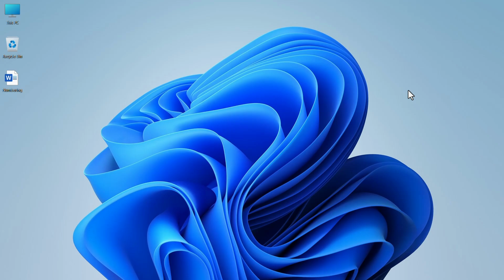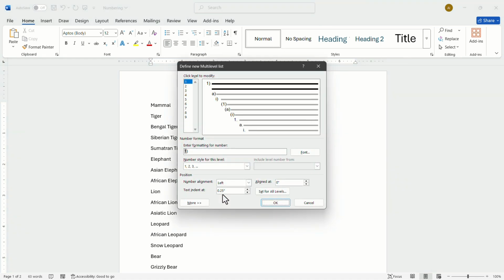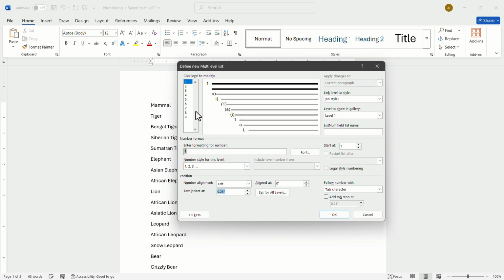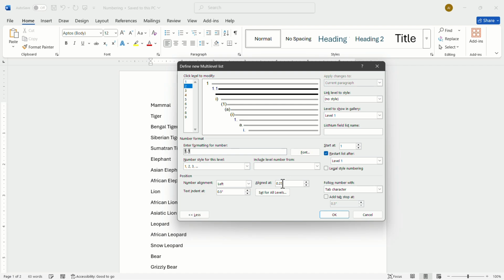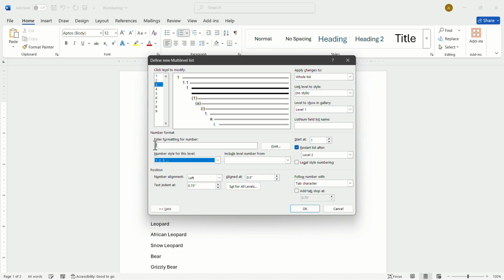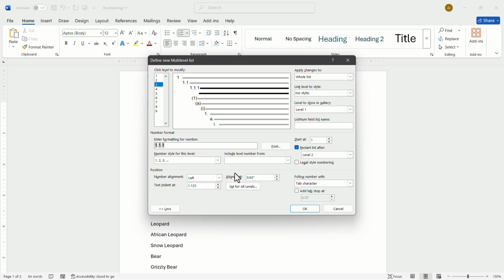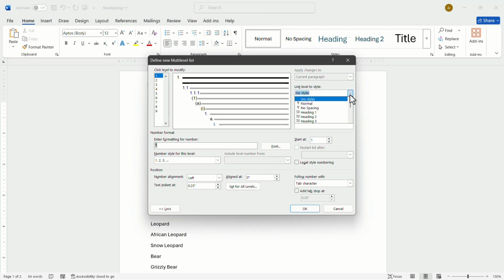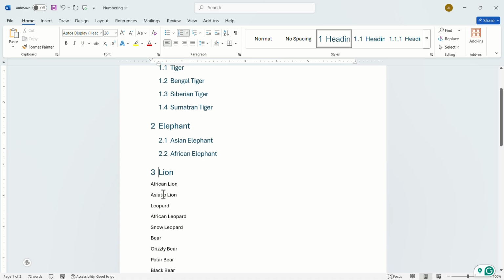How Do I Get 1.1 Numbering in Word 2026 | Create a Multilevel List in Word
In this video tutorial, you’ll learn how to get 1.1 numbering in Word 2026 and create a multilevel list in Word easily and professionally. If you’ve ever wondered how to format numbered headings and subheadings automatically, this Microsoft Word tutorial will guide you step by step. You’ll see how to make numbered headings & subheadings in Word—for example, 1, 1.1, 1.1.1—and apply them correctly throughout your document.

This video also covers how to create multilevel numbered headings in Word for organizing chapters, sections, and subsections in long documents like reports, books, or theses. You’ll learn how to automatically number chapters and sections in a thesis using Microsoft Word, ensuring consistent formatting across all levels. We’ll also show you how to apply multilevel numbering in Microsoft Word and link each level to heading styles for automatic updates and easy navigation.

By the end of this numbered headings and subheadings (1.1.1) Microsoft Word tutorial, you’ll be able to design a clean, professional document with clear hierarchy using multilevel numbering. Whether you’re formatting an academic thesis, a company report, or a technical guide, this full guide will help you master numbering headings and subheadings and make your document look perfectly structured and ready for 2026 standards.